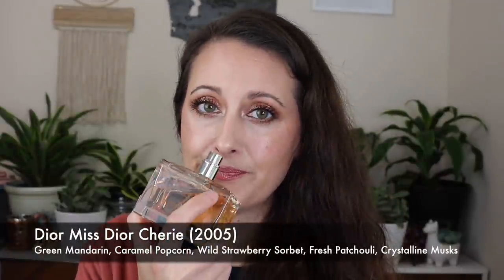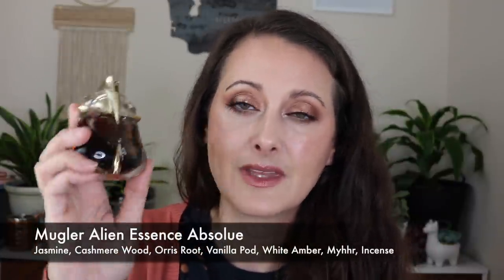My Favorite Discontinued Perfumes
Hey Everyone! This is another subscriber requested video all about my favorite discontinued fragrances. These are the ones that I have in my collection anyway. I hope you enjoy!! Which do you prefer? I will do whatever the majority of you say you prefer. Kisses!!

Fragrances Mentioned:
JLo Glowing
Jean Paul Gaultier 2
Stella McCartney Stella Nude
Dior Miss Dior Cherie (2005)
Madonna Truth or Dare Naked
Guerlain Eau de Shalimar
Burberry Brit Red
Justin Bieber The Key
Ralph Lauren Tender Romance
Guerlain My Insolence
Chloe Love, Chloe
Giorgio Armani Acqua di Gioia Essenza
Guerlain Mon Exlusif
Giorgio Armani Si Le Parfum
Guerlain L'homme Ideal Cologne
Cartier Delices de Cartier
Mugler Alien The Taste of Fragrance
Mugler Alien Essence Absolue
Guerlain Shalimar Parfum Initial
Dior Midnight Poison